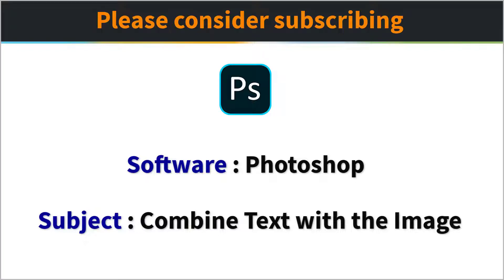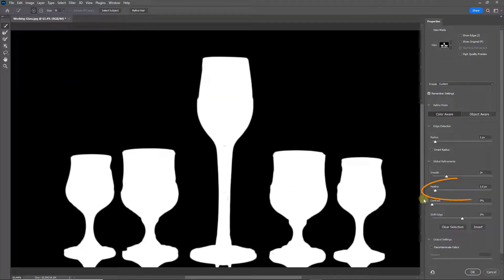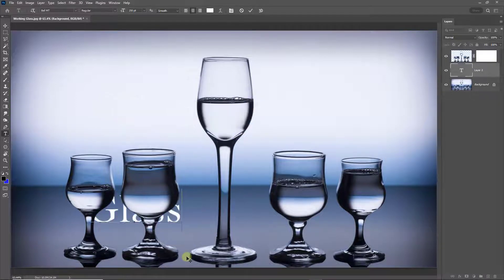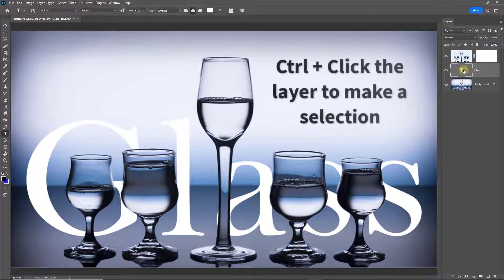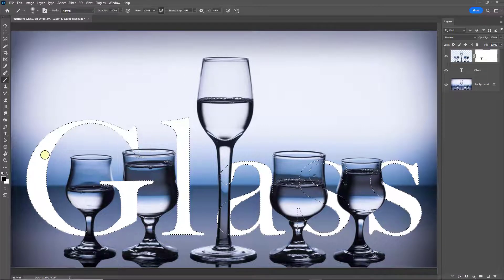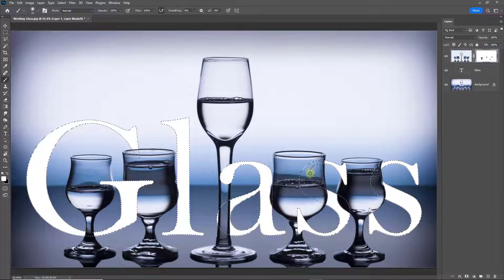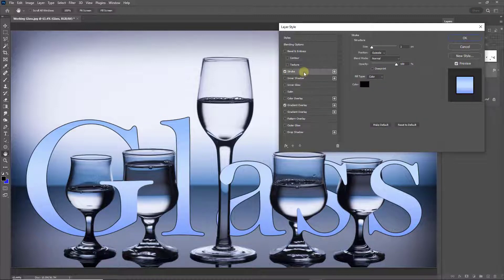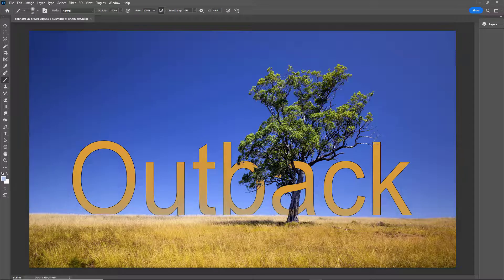096 - 5 Minute Video - Photoshop - Text Effects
A Text technique for Print or Audio Visual use

Check out our videos on this topic - Photographing glass with only a Computer Monitor as the light source